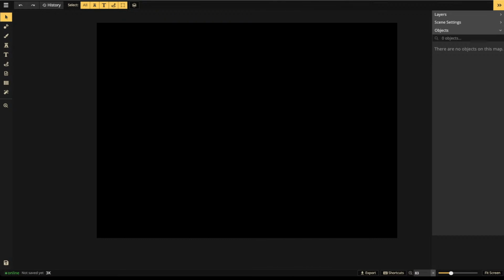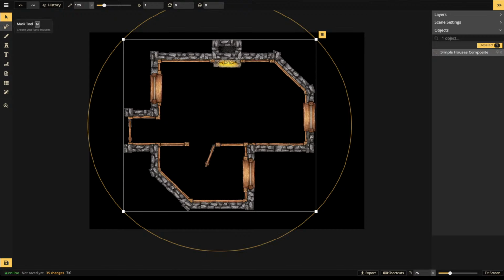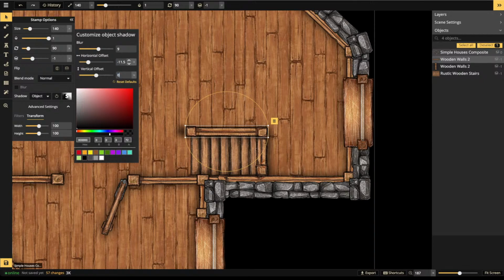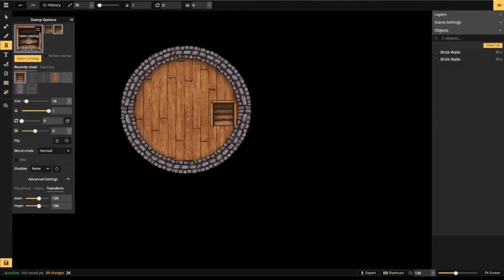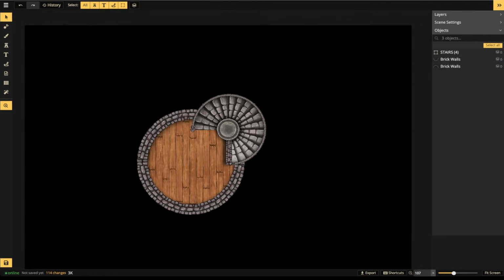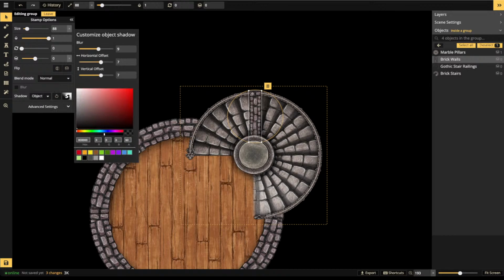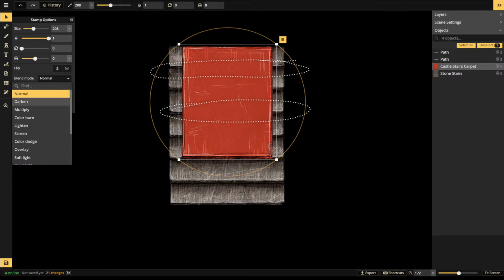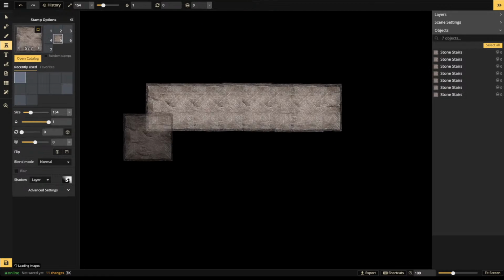How to Create Staircases | Inkarnate Stream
In this video we will be showing you how to put together stairs to make understandable and practical stair cases.

We will be switching to twitch for livestreams, but don't you worry we will upload our streams here for you to watch :)

Chapters

00:00 Getting Started
01:30 Stair Components
03:40 Up &.Down
04:30 Landings
07:00 Adding Stairs to Buildings
16:00 Spiral Staircases
31:50 Stair Carpets
36:00 Grand Staircase